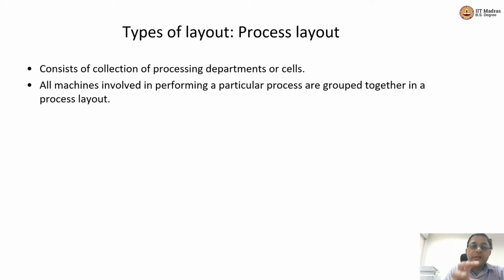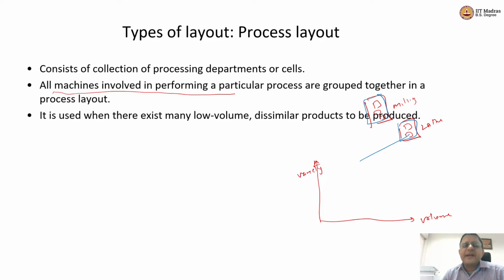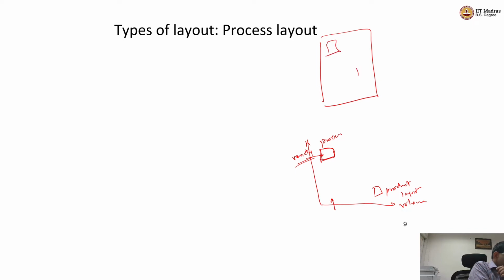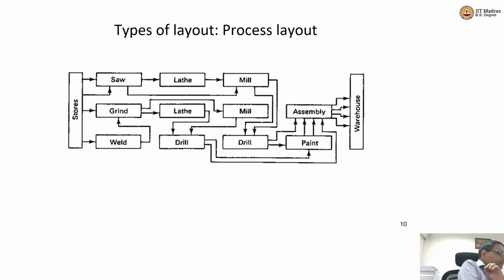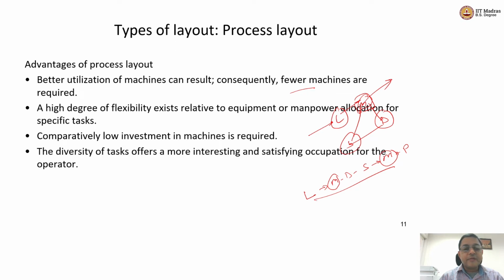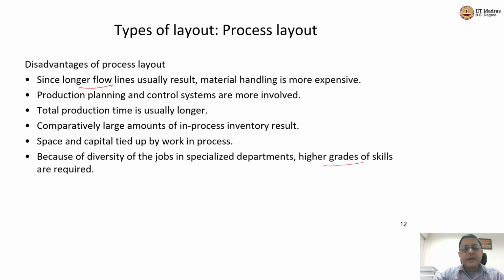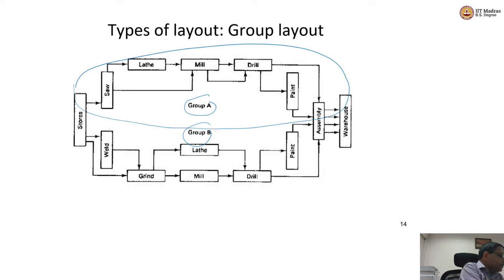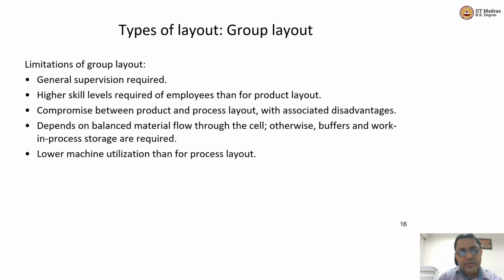W2_L2.2: Facility layout - process layout, group technology layout and layout spectrum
Video Overview
 Introduction to process layout contrasting it with product layout using hospitals as an example. A process layout is a collection of processing departments where similar machines or personnel are grouped together which is the opposite of product layout. Instead of arranging machines in sequence a process layout has milling lathe and drilling departments and the product travels between them based on its own required sequence. Examples include academic institutes arranged by departments hospitals arranged by specialty and job shops handling diverse custom orders where each product follows its own unique path. The volume variety spectrum explains that product layout fits high volume low variety while process layout fits low volume high variety. Advantages of process layout include better machine utilization flexibility and more interesting work for operators. Disadvantages include expensive material handling complicated planning longer production time higher work in process inventory and requirement of higher skilled labor. Group technology or cellular layout is introduced as a compromise grouping products into logical families and creating manufacturing cells each containing a small set of machines to process the family. This layout is more flexible than product layout and less chaotic than process layout. It increases machine utilization and reduces travel distances but has lower utilization than pure process layout and requires higher skilled employees.